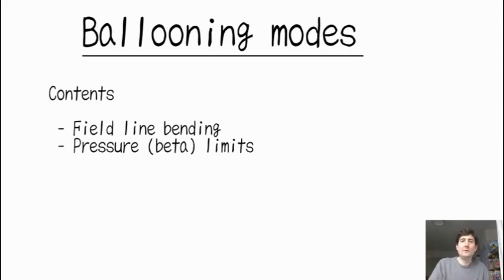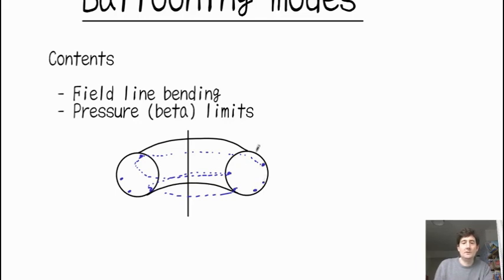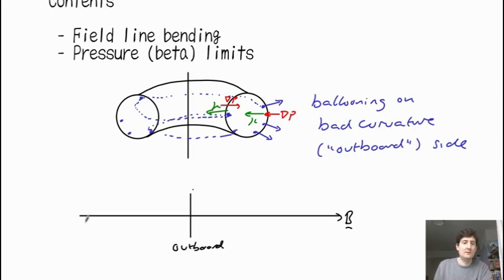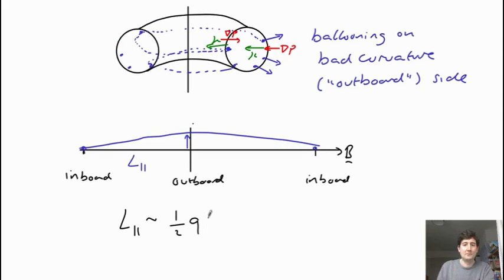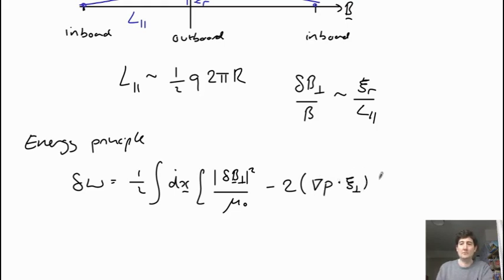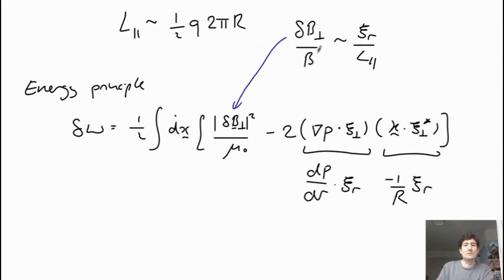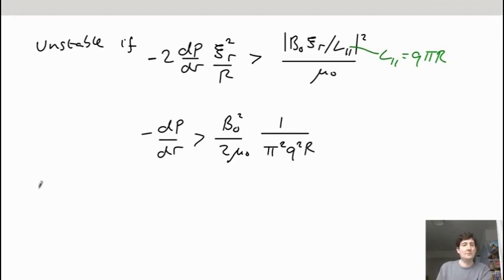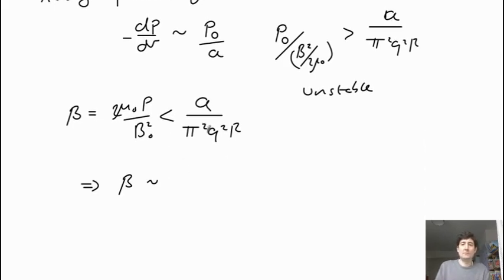Plasma fluid theory(MHD) - Prof. Ben Dudson. 13b ballooning modes